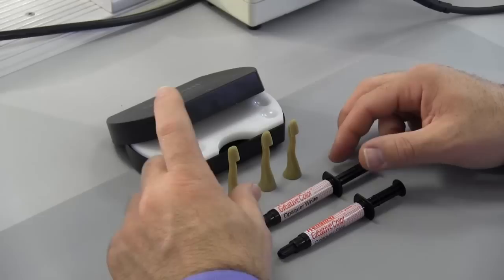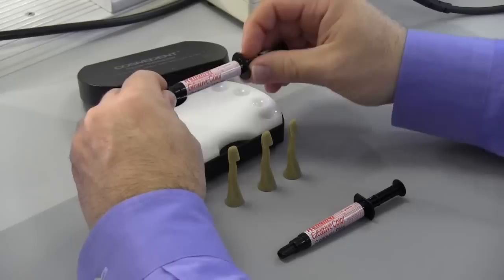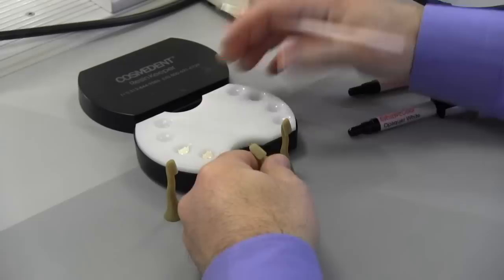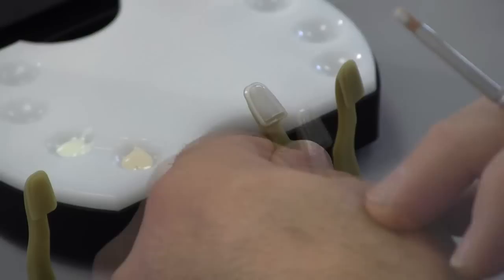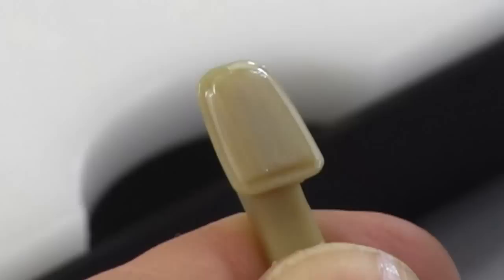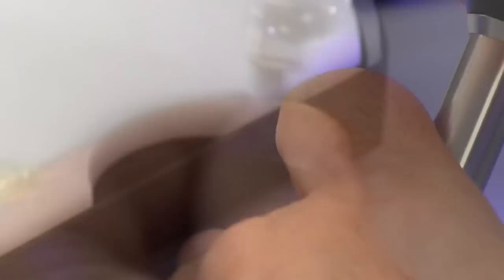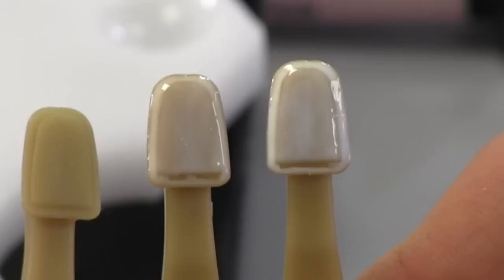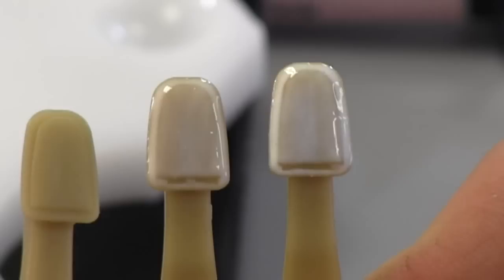Creative Color Opaquers - The 'value' of Pink Opaque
Robert Mopper gives a live presentation about the power of the Pink Opaque for dentists who are doing composite restorations and have to block dark grey, dark brown, or metal. In the video, Robert does an exercise that compares Creative Color White Opaque and Creative Color Pink Opaque to show you the value of the Pink Opaque.